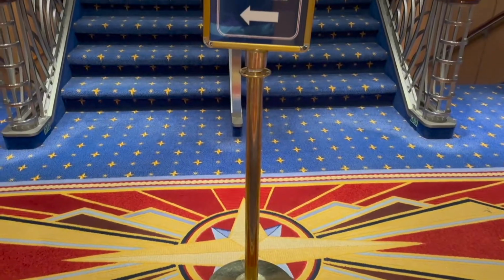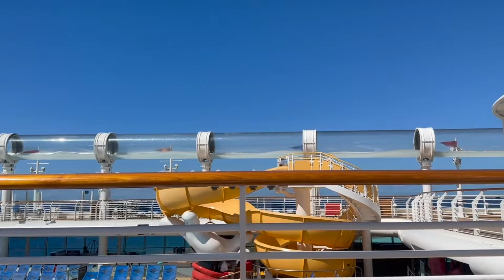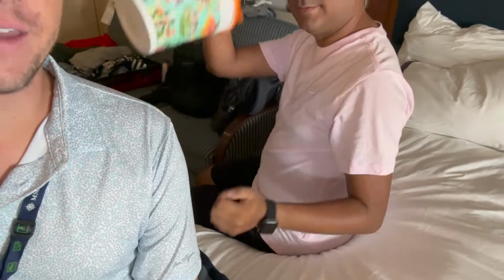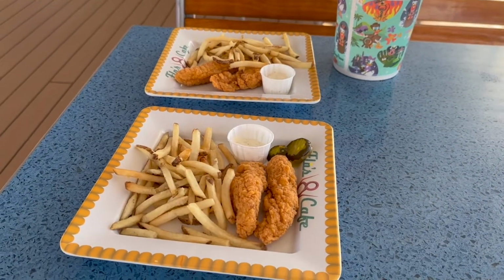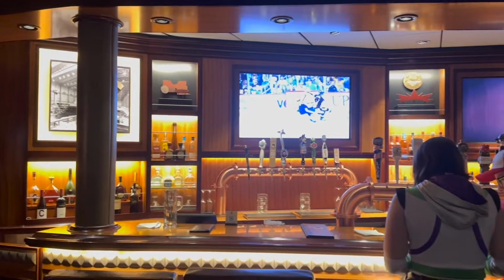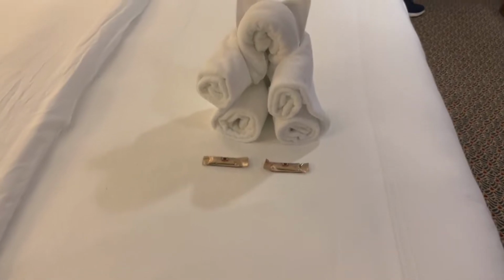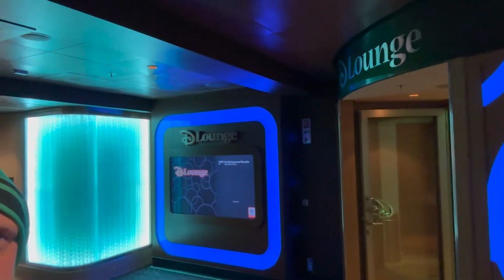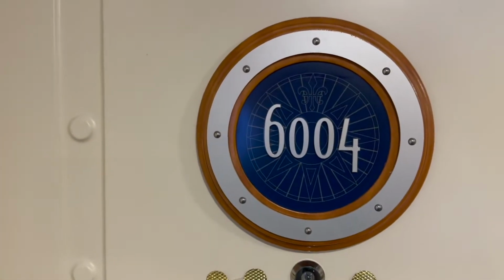Disney Dream PART 3: Castaway Cay, Halloween, and double Hocus Pocus! | October 2022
For Carlos's 40th birthday, we decided we needed to do something BIG! Being that we're both Disney fans and avid cruisers, a Disney cruise seemed to fit the bill. In this episode, we explore CastawayCay, and get some time without crowds on the beautiful DisneyDream. Comments are welcome!

Twitter—@tbbevis
Instagram—@tbbevis